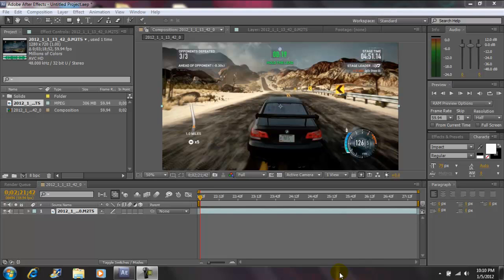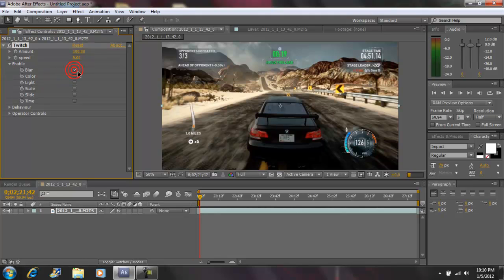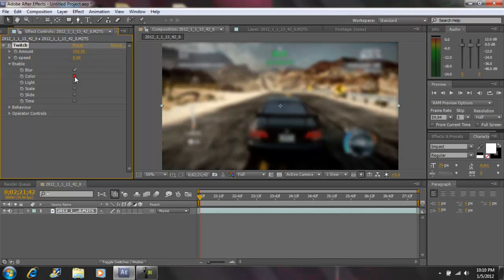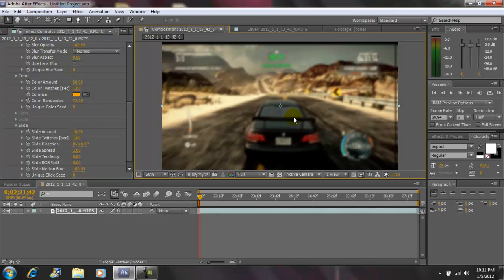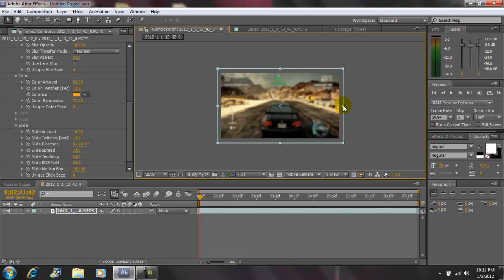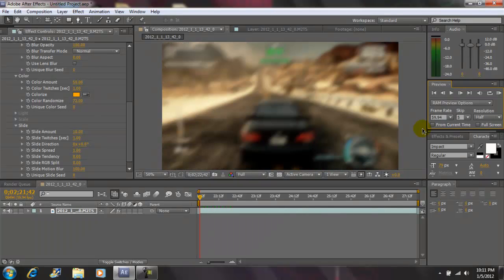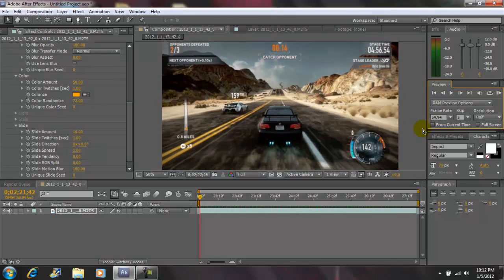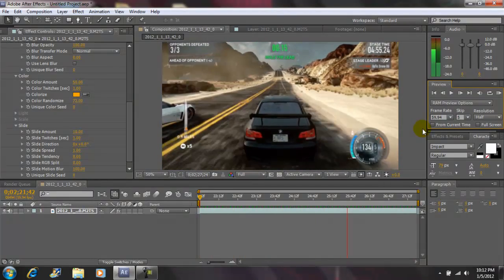Adobe After Effects CS5 Twitch Effect Tutorial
A quick and easy way to do the twitch effect in after effects.